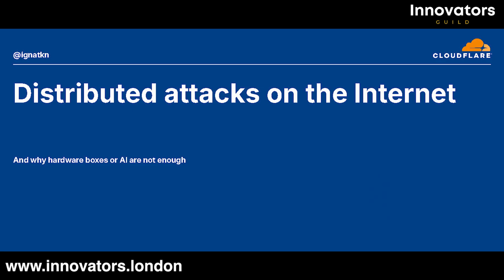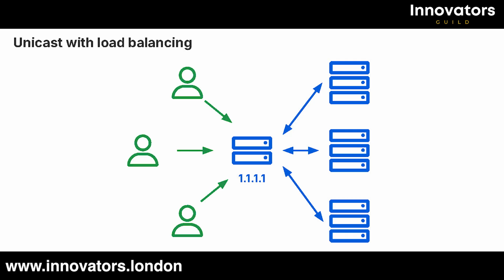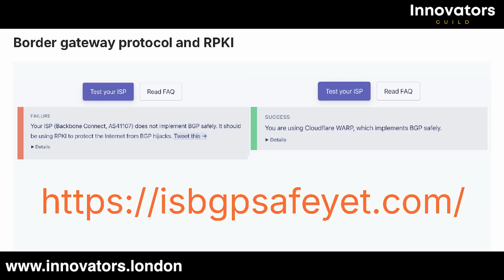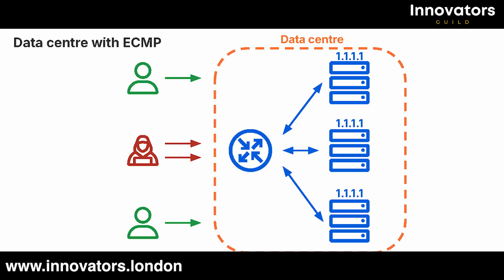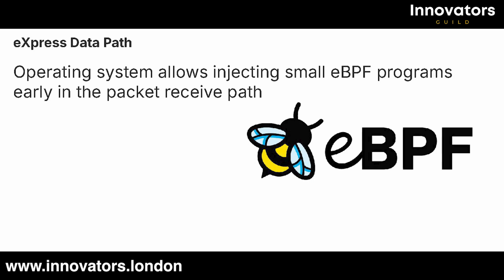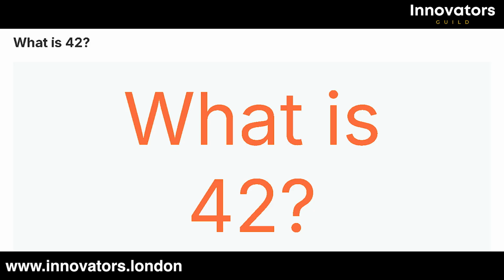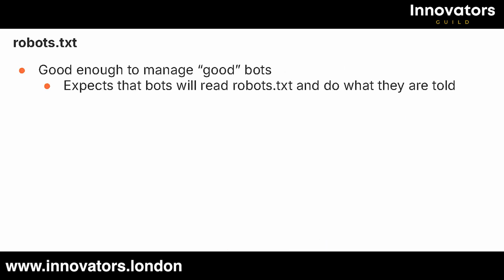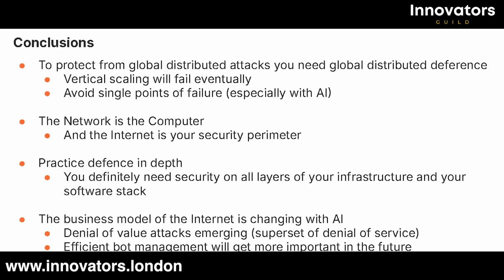AI is Attacking Your Cloud RIGHT NOW – Here's How Cloudflare's Fighting Back | by Ignat Korchagin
The war for cloud security just changed. In this exclusive talk from a London tech event, Ignat Korchagin from Cloudflare reveals the brutal reality: AI isn't just defending anymore - it's attacking at scale, and most organizations have no idea what's happening inside their infrastructure.

Watch as Ignat breaks down:
✓ How the attack surface exploded (and why you probably missed it)
✓ Why AI-powered threats are outpacing traditional defenses
✓ Real examples of how architectural decisions = security disasters
✓ The emerging role of AI in BOTH attack and defense
✓ What security leaders are actually doing right NOW to adapt

If you run cloud workloads, this isn't optional viewing. Ignat cuts through the noise and focuses on what actually matters based on frontline experience at one of the world's largest networks.

👉 Whether you're a security leader, DevOps engineer, or architect, you'll walk away understanding why 2025 is the year defenders either get ahead or fall dangerously behind.

No hype. No buzzwords. Just practical insights from someone who sees every attack vector in real time.